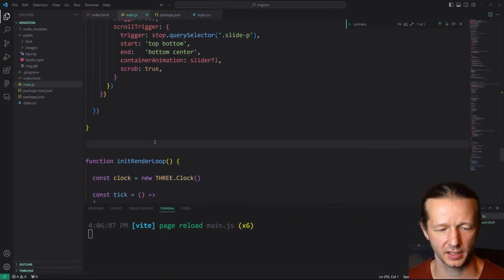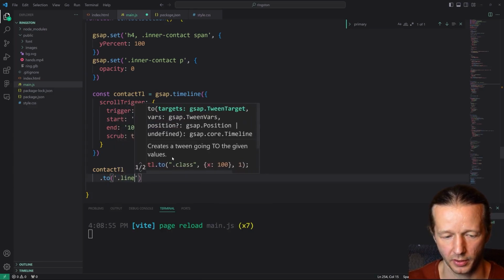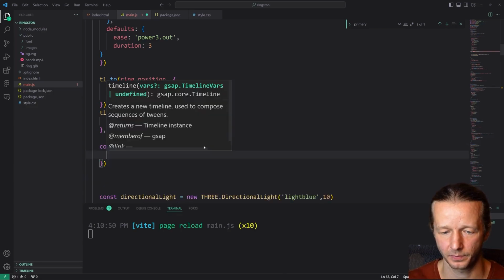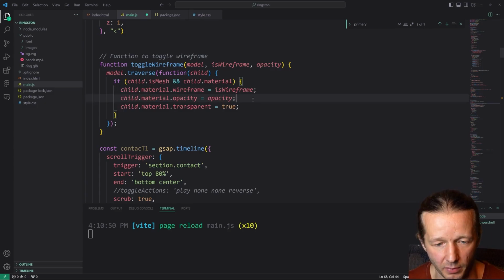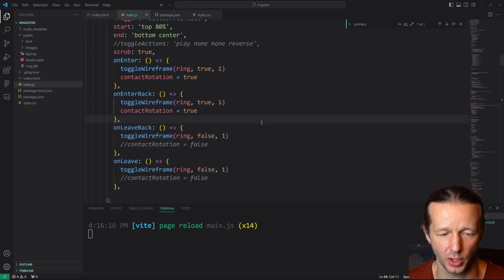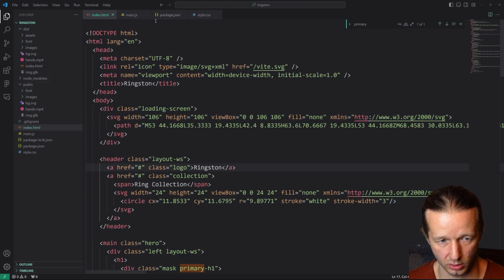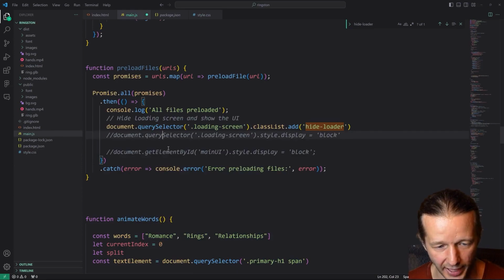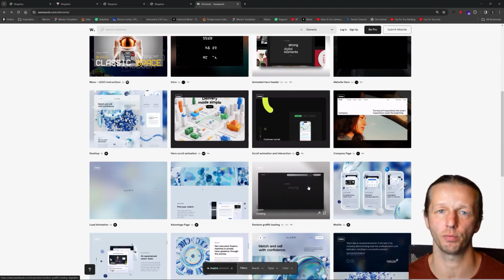50: Wrapping Up & Celebrating Your Advanced Front-End Journey | CurioCraft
50: Wrapping Up & Celebrating Your Advanced Front-End Journey | CurioCraft

It's time to bask in the glow of accomplishment! This final video marks the triumphant Wrap Up of your Advanced Front-End Final Project journey. We'll take a victory lap, reflect on the challenges conquered, skills honed, and masterpieces created. This celebration serves as a springboard for future endeavors, inspiring you to continue pushing boundaries and shaping the web with your creative prowess.

Get ready to:

Rewind and revel: Relive the key stages of your project, from the initial concept and planning to the meticulous coding and final polish. Take a moment to appreciate the incredible progress you've made.
Challenges into stepping stones: Remember the hurdles you faced and how you overcame them. Celebrate your problem-solving skills, newfound resilience, and the valuable lessons learned along the way.
Unleash the portfolio power: Learn how to showcase your project in a compelling and impactful way, highlighting your technical skills, design decisions, and creative vision.
Embrace the community: Share your project with fellow learners, receive feedback, and inspire others. Remember, the web is a collaborative space, and your journey can pave the path for others.
Beyond the finish line: Look ahead to future possibilities. Set new goals, explore emerging technologies, and continue honing your skills. This project is just the beginning of your exciting journey in front-end development!
This is not just the end of a project, it's the launchpad for your future success!

Bonus Tips:

Encourage viewers to share their project screenshots, challenges they overcame, and their proudest achievements.
Offer tips on creating effective portfolio presentations and showcasing their work on the web.
Feature inspiring examples of successful projects from previous cohorts.
Discuss trends and emerging technologies in front-end development to spark curiosity and encourage continued learning.
Conclude with a message of empowerment and excitement for the possibilities that lie ahead.
Make this final video a celebration of hard work, creativity, and collaboration! Let it be a source of inspiration and a reminder that the journey of learning never truly ends. As your students step out into the world of front-end development, equip them with the confidence and skills to build their own web masterpieces. Remember, I'm always here to cheer you on!

Wrapping Up
Advanced Front-End Final Project
project completion
celebrating success
skill development
portfolio building
community collaboration
future possibilities
inspiration
beginner-friendly
intermediate

I hope these descriptions and keywords help you create a finale that truly celebrates your students' achievements and leaves them ready to conquer the challenges and opportunities that await them in the world of front-end development. Remember, every project is a stepping stone, and your support guides them on their journeys. Keep inspiring them, and let's build a brighter future for the web, together!